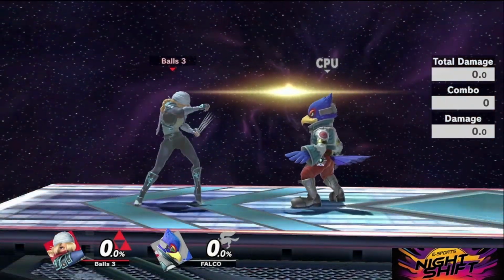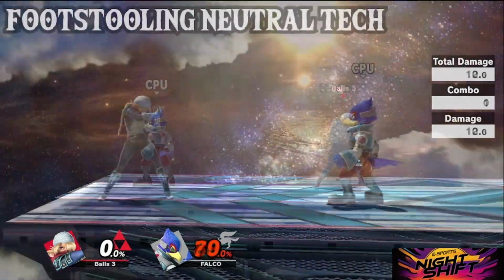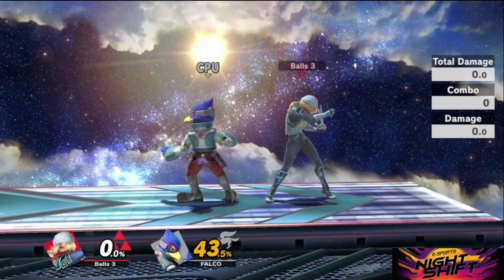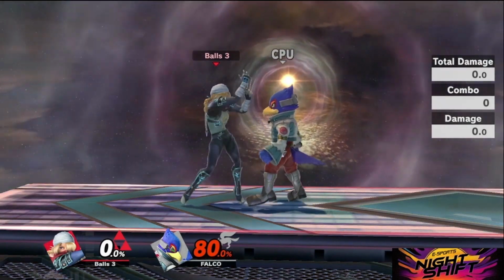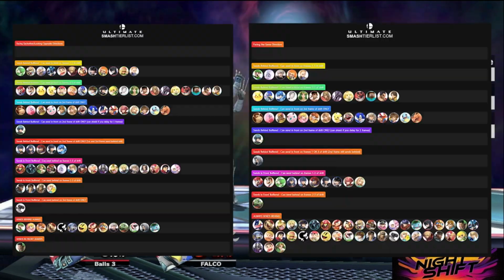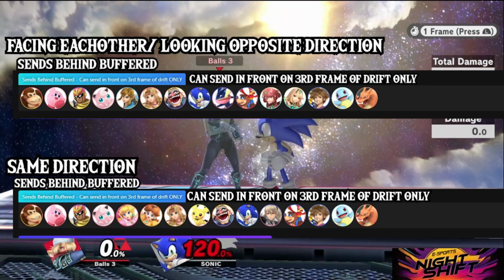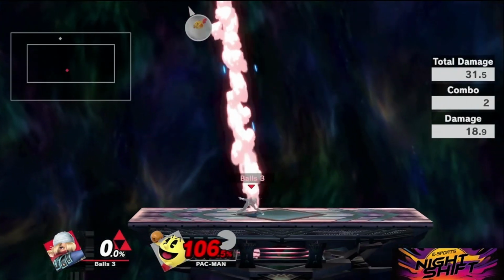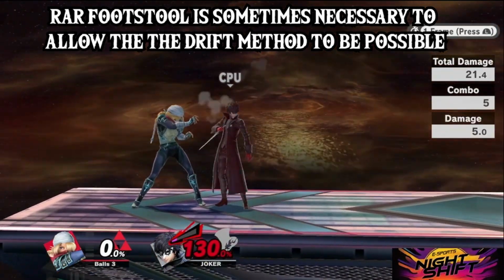The DEFINITIVE Guide to Sheik's Footstool Down Air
An in depth guide on all of the intracacies of Sheik's footstool down air that I've learned to this point. Will be making more guides in the future so be sure to leave any and all feedback!

00:00 Intro
01:09 Footstool Dair Out of Shield
01:33 Comboing into Footstool
02:11 Footstool Tech Chasing
03:28 Footstooling Special Landing Lag
04:24 RAR Footstool
05:24 Drift Method Explanation
07:56 Drift Method Example (Inkling)
09:10 Drift Method Example (Sonic)
10:32 Drift Method Example (Pac-Man)
11:05 Drift Method Example (Joker)
14:27 Little Mac is the best character in the game
15:37 Outro
16:13 Showcase

Edited by: @StrawhatManiac
Thumbnail by: @Spektally on Twitter